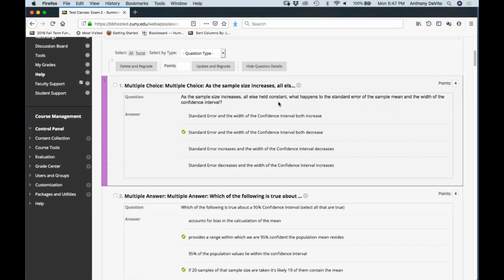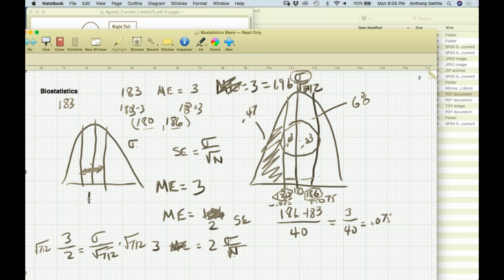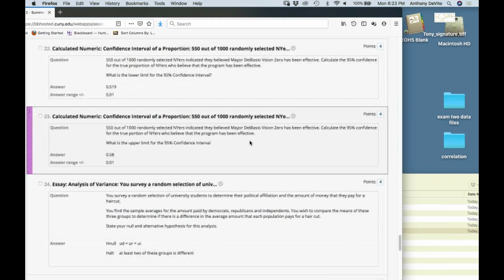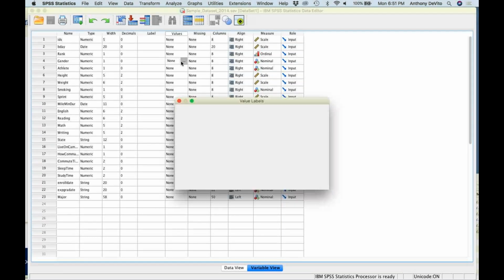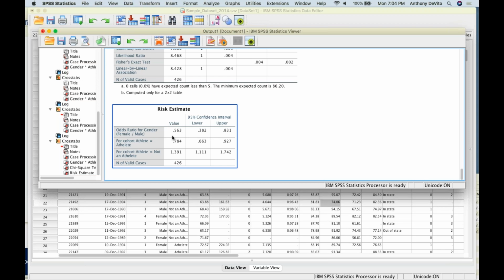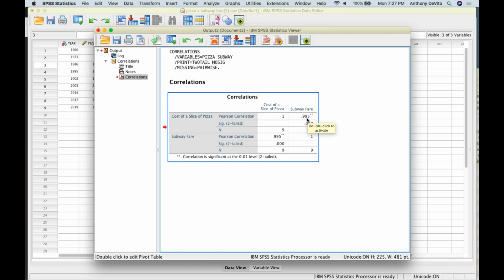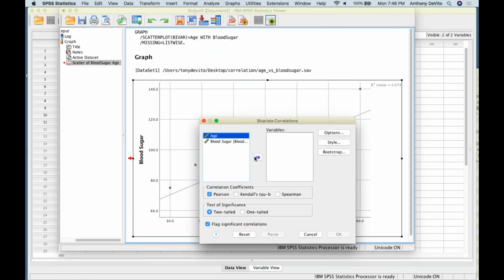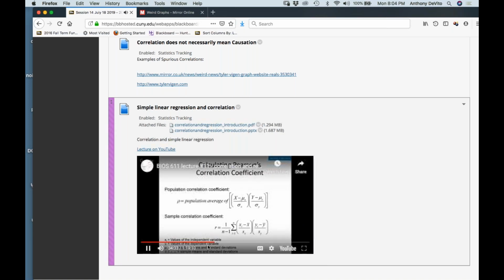PH750 07 15 2019 Correlation